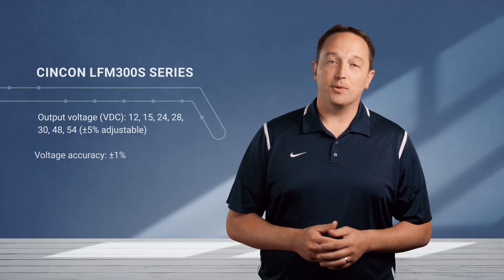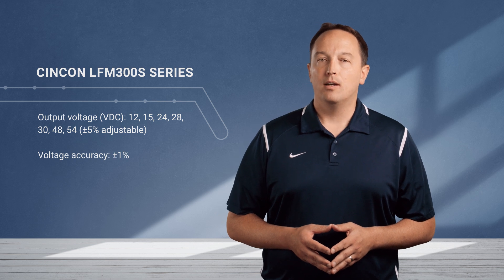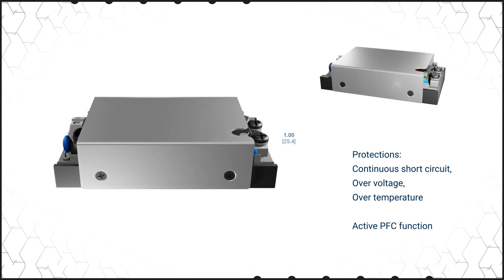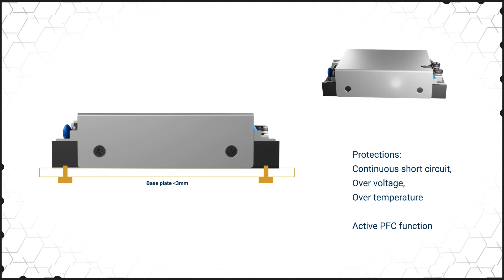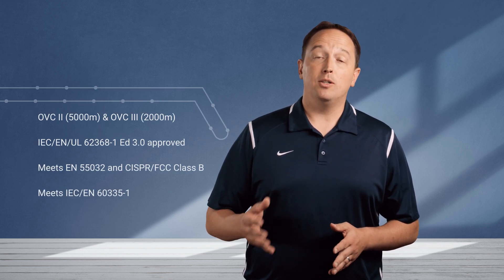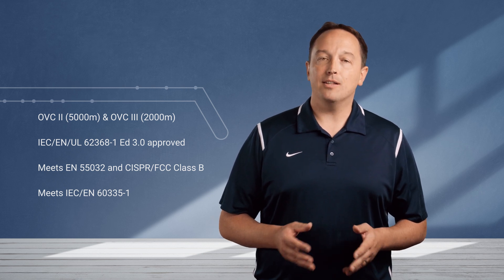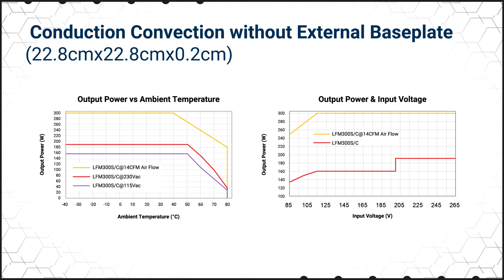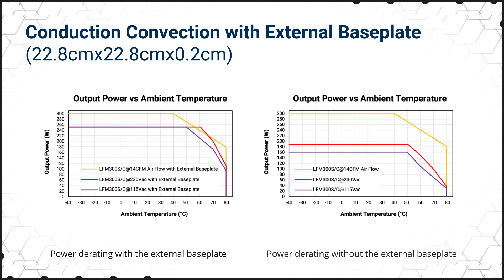Cincon LFM Series AC-DC Power Supply with PFC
Cincon's latest AC-DC 1 inch low profile power supply unit, the LFM series, marks a significant leap forward in AC-DC power supply innovation, addressing the complex requirements of contemporary electronic systems.